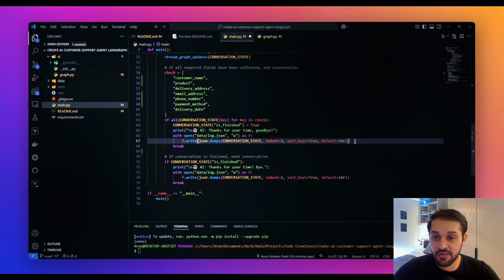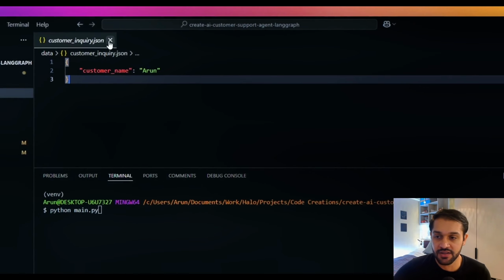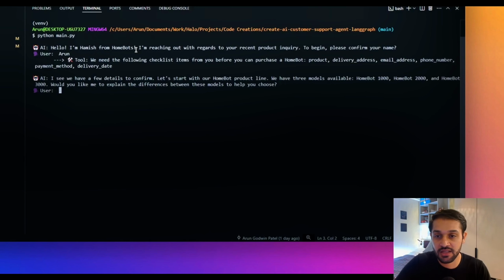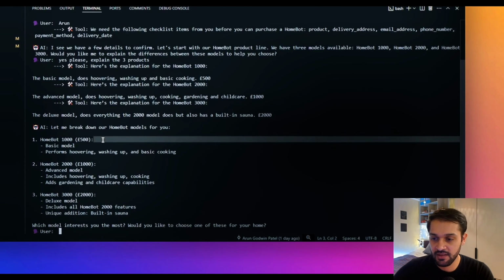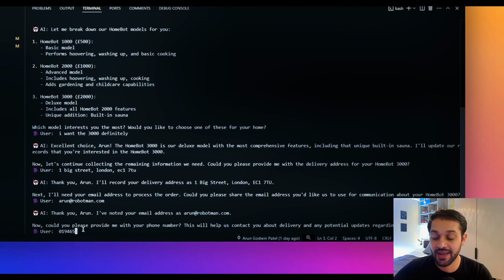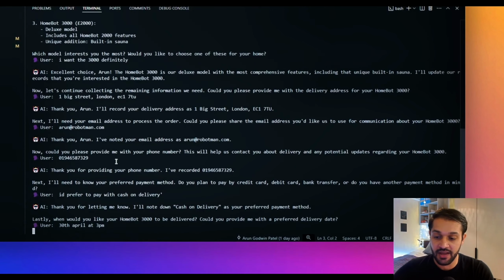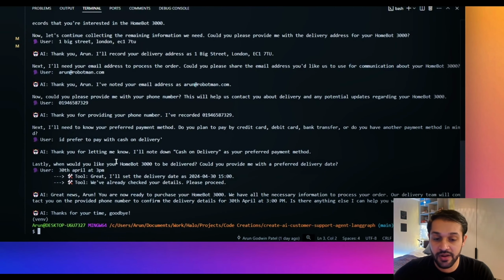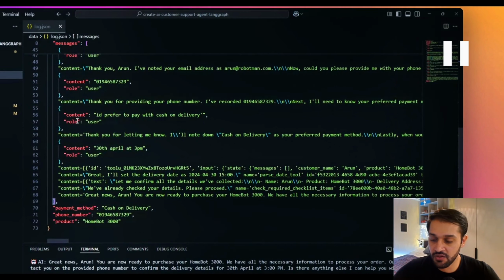Launch Your AI Support Agent FAST (LangGraph AI)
🔗 LINKS
• Newsletter Launch Your AI Support Agent FAST (LangGraph AI)

📚 SUMMARY
In this episode, we demonstrate the complete process of testing an AI support agent built using LangGraph AI. We start by showing the basic JSON data setup used to simulate customer inquiries, then move on to running the AI agent through the terminal. Watch as the AI agent interacts, collects key customer information, processes data, and confirms important details like product selection, delivery addresses, emails, phone numbers, and payment methods. Learn about potential improvements such as date and time context and validation steps to enhance the agent's functionality in a production environment. Finally, we review the full log output, emphasizing the importance of traceability and audit capabilities.

⌛ TIMESTAMPS
00:00 Introduction and Setup
00:23 Exploring the Data File
01:02 Running the AI Agent
01:12 Customer Interaction Begins
01:45 Tool Usage and Debugging
02:26 Product Selection
03:39 Collecting Customer Information
04:51 Payment and Delivery Details
05:35 Handling Dates and Finalizing
07:04 Conclusion and Logs